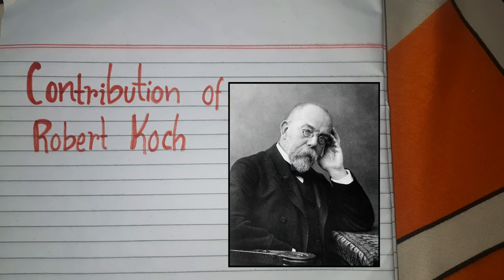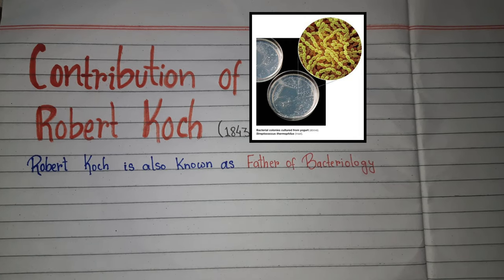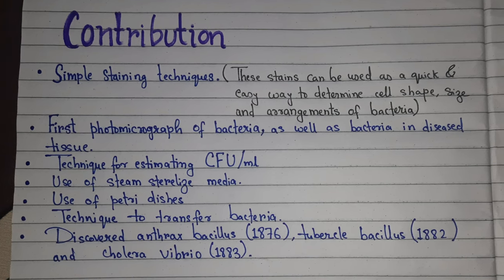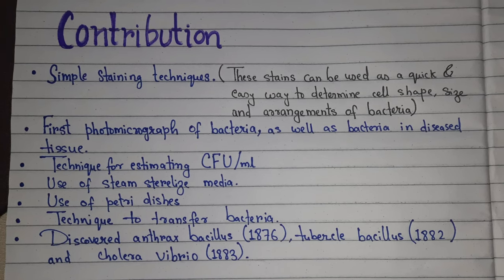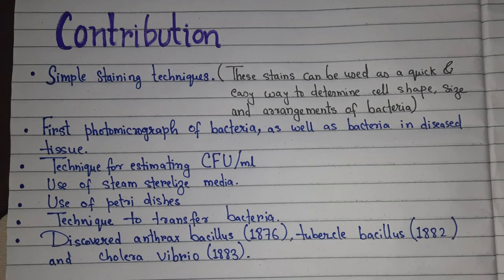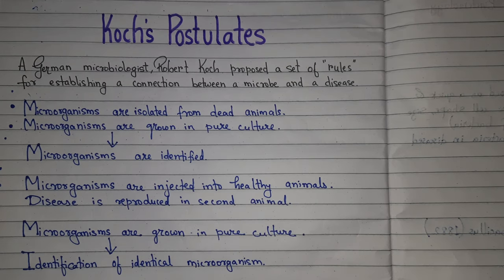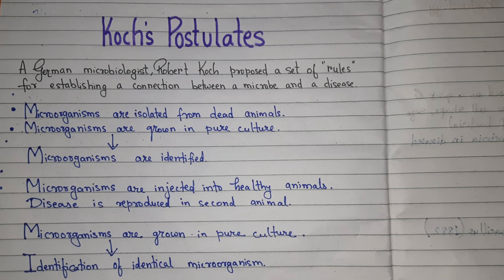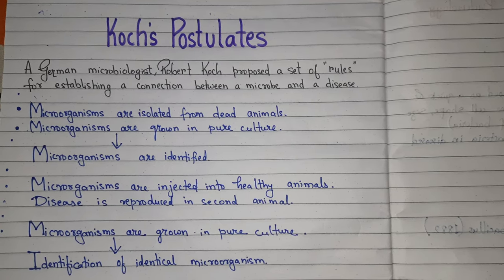Robert Koch's History, Contribution Postulates